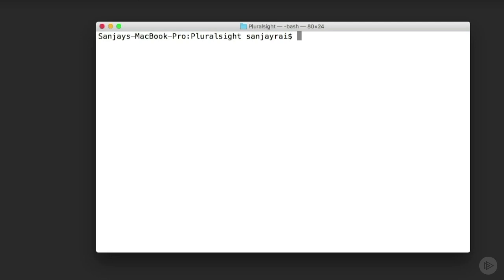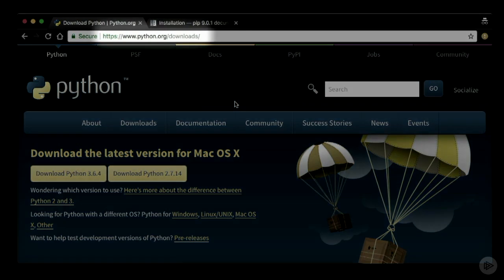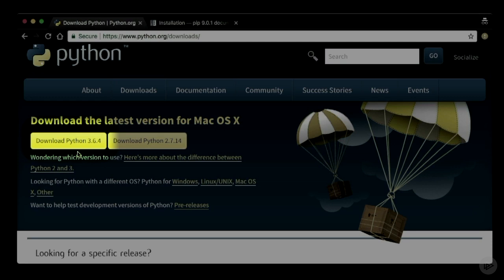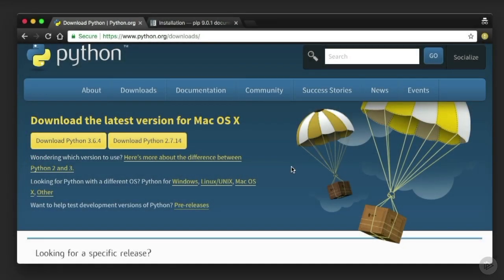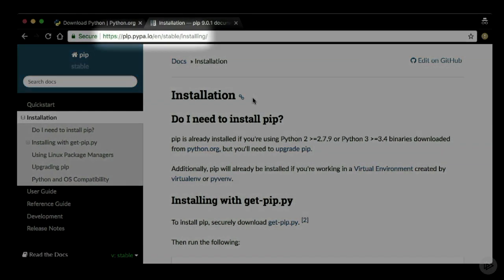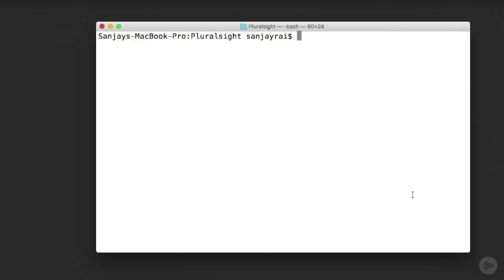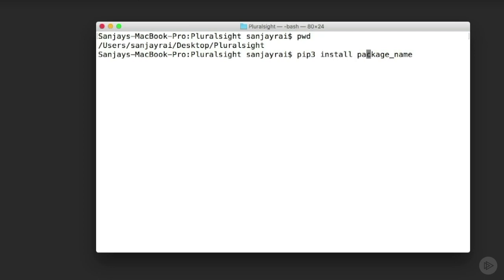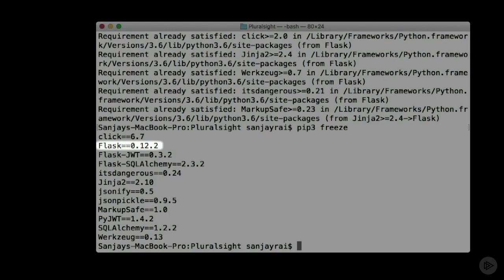Building a REST API Using Python and Flask - 02.4 Installing Flask